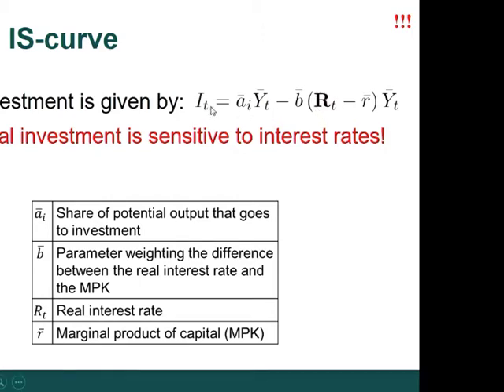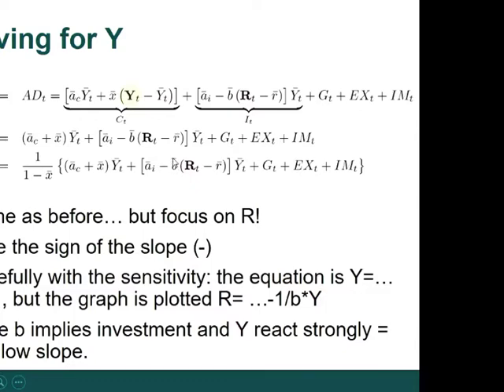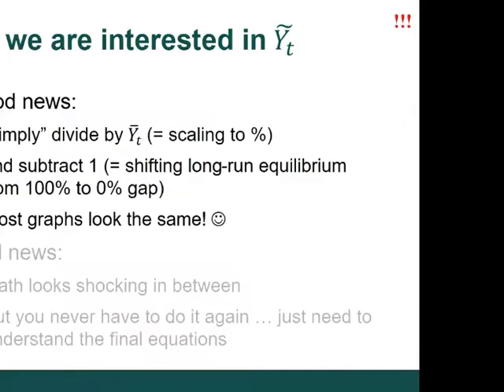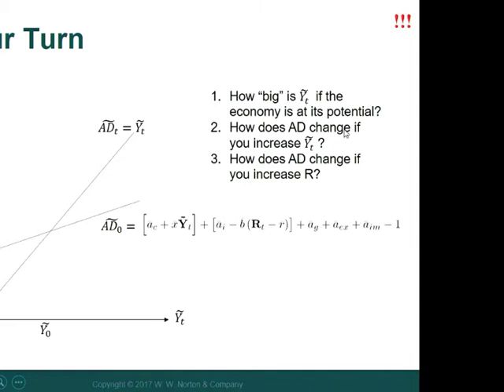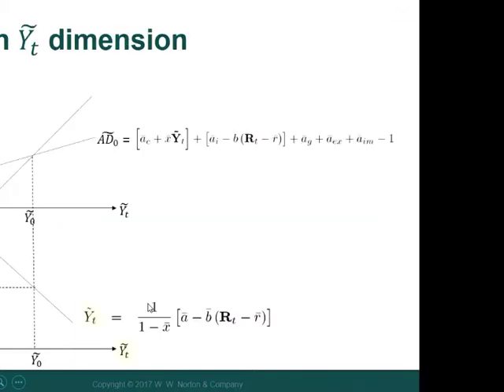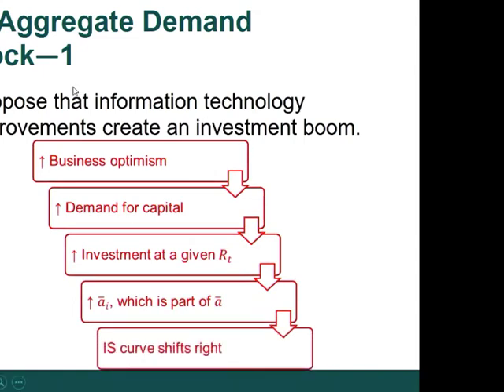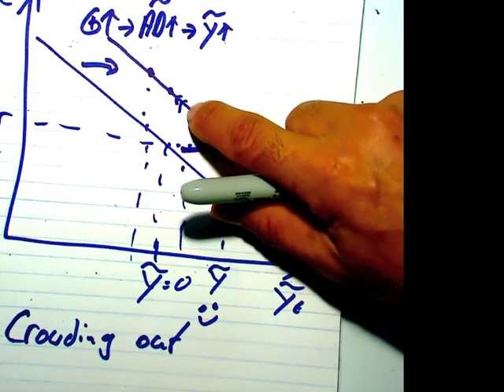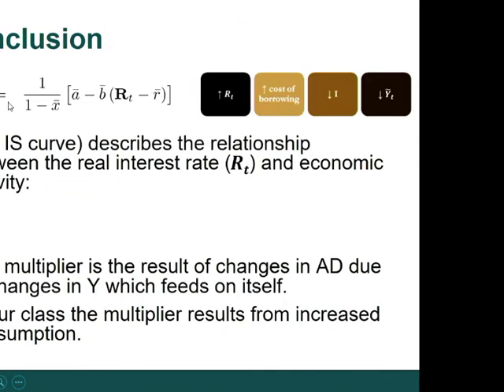Econ2021 Week 6 IS Curve